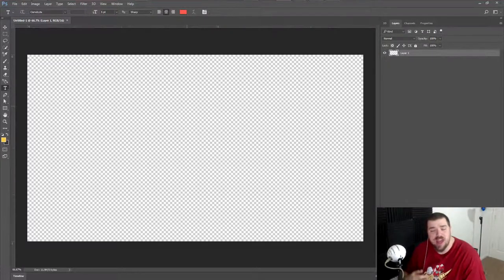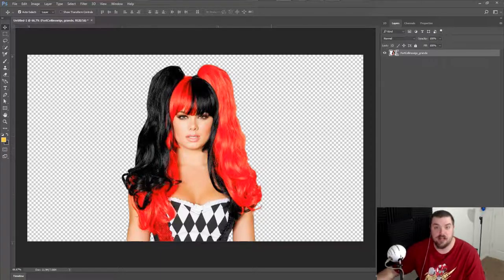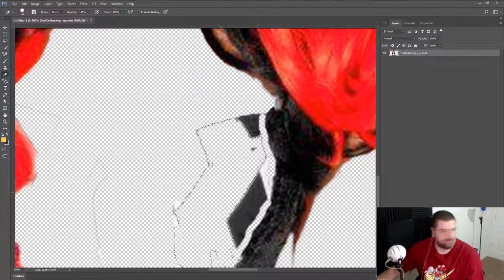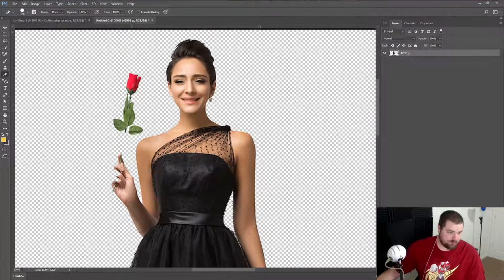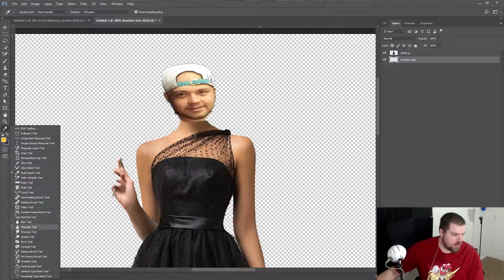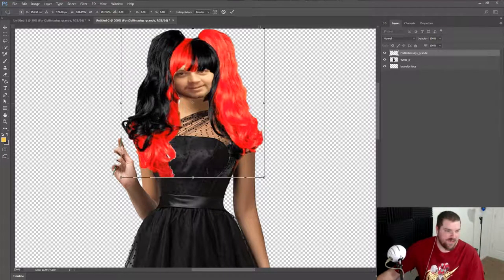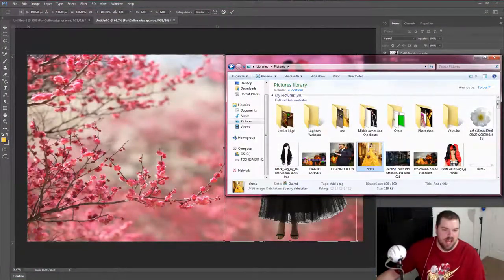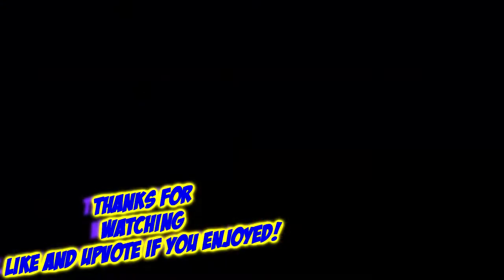Photoshopping Viktory - Photoshopping Fun #1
So welcome to another timed exclusive on vidme. This series, i will be photoshopping my friends and more.

Song: Lucky Block (Album Mix) - Ninety9Lives

WANNA SAVE 10% ON ERGIPS? USE CODE "8UPGAMING" @ egripsonline.com
WANNA REQUEST A GAME I HAVE BUT HAVEN'T PLAYED IN A WHILE OR YET?

Were open to any game suggestions and video ideas you may have.
WE'RE ON TWITCH FINALLY! I will doing all live streams from twitch from now on unless something changes.

Much of the Music Now of Days comes from Ninety9Lives
I will include each Separate track information per video.